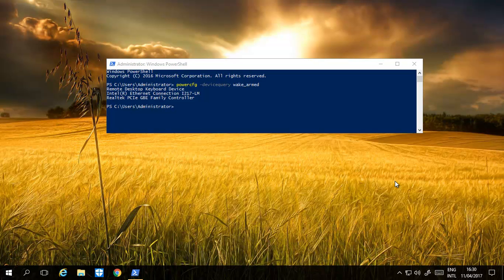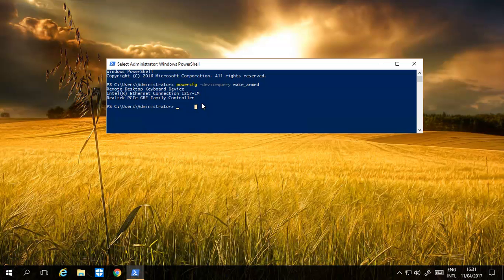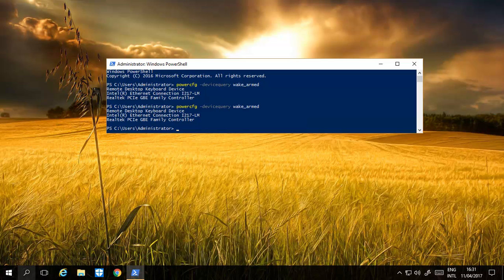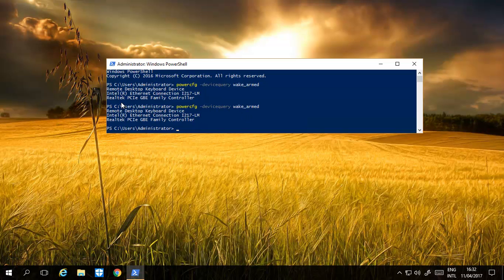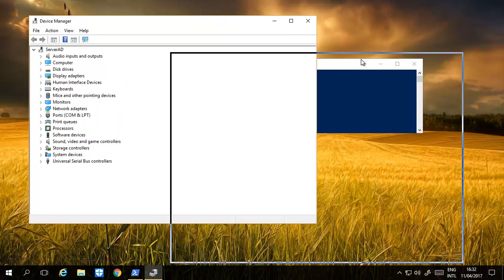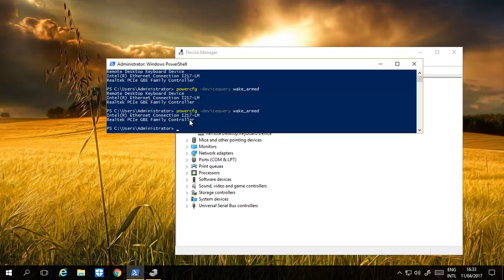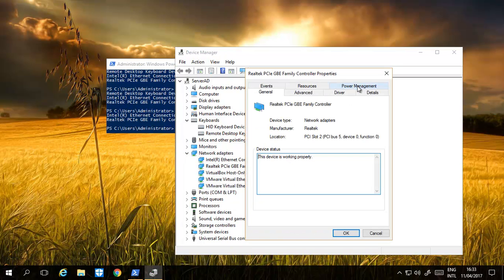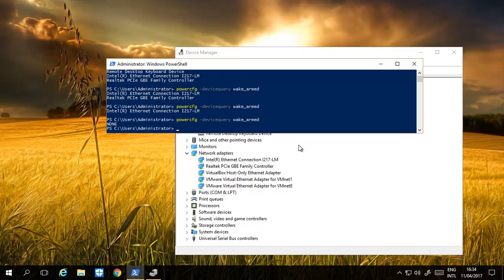Windows 10 Disable Devices From Waking Up The Computer (battery saving)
Certain devices have a power feature that enables them to wake the computer automatically from a sleep state e.g. a mouse movement or keyboard or the network card. Some may not desire such device behaviour. In some cases they could be a security risk or could drain your battery.

The Powershell command: powercfg -devicequery wake_armed

Hello and we have another video today.  Today's video looks at how to shall we say, disable power management waking up off the computer.  Some devices waking the computer automatically.  Okay, the first thing is worse rings on server is the same for Windows 10.  See just type in PowerShell okay and then run as administrator.  Open up and ban typing power can fake okay – device query space way calmed okay you run that it will tell us in which devices can automatically wake up.  RPC okay we may want to stop this.  For the symbol five for some reason the devices are waking up the computer at all times for a specific reasons whatever and is draining a battery or you might find bad.  For example, a sudden keyboard might have a USB keyboard, et cetera is when aids in the bag for some reason the botanist touched Stan Ally it makes every computer in your battery drain this out, et cetera zone has many many reasons, so we run the command and it says desktop keyboard device okay if I use a keyboard device can make their is not my ethernet card is barred another PCI the okay controller okay I need to do to stop them is type in device manager okay, say Marne windows 10 and if I go to remote desktop keyboard is try and find's BRB here.  There are if I got a power management allow this device to wake the computer.  Click okay about here run the command again, you'll see it's now stopped and this way you can remove all such devices that are armed way calmed as are called to basically wake up the computer whenever they want.  Okay, one in particular is your ethernet card that can be quite irritating okay if so signals are given your computer suddenly wakes up okay.  It's also a security issue and we would suggest that you do the same thing for your network adapters pilots for example, this one are management very go getting this one get is the run of one more I could have another one as well.  That and were done we have
so now this is quite good.  If you ever need to obviously turn back on, you know you discover device manager and a stipend in this click the little box that says by mounted okay, so hopefully those help.